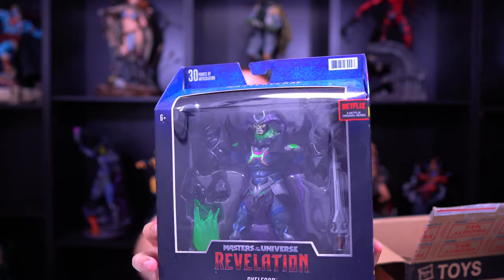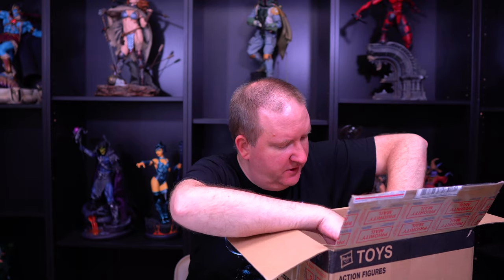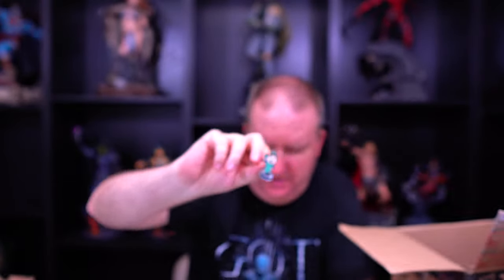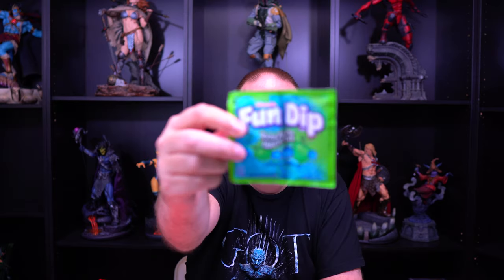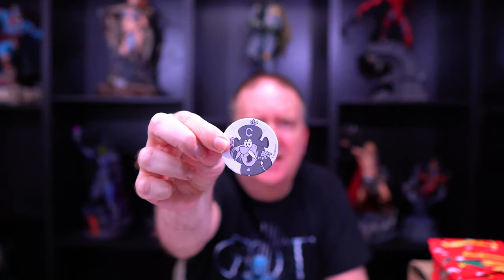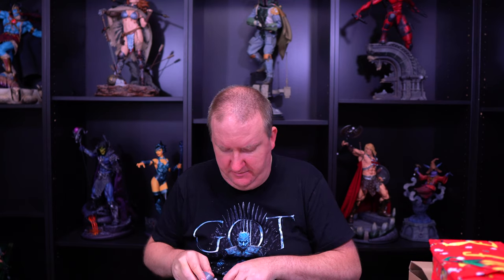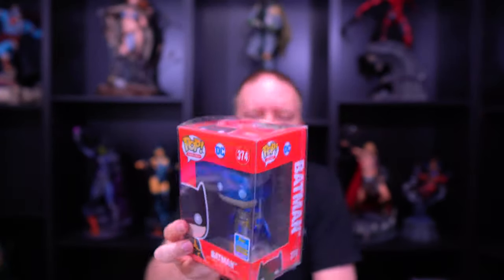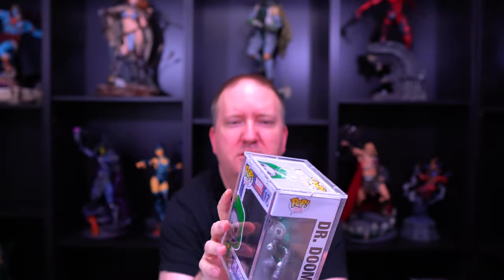$1000 Funko POP Mystery Box From FoxCrown and a Super Cool AOK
Today I'm opening an AOK from my friend Shawn, the FoxCrown, as well as a $1000 mystery box from Mr. 1738 himself!